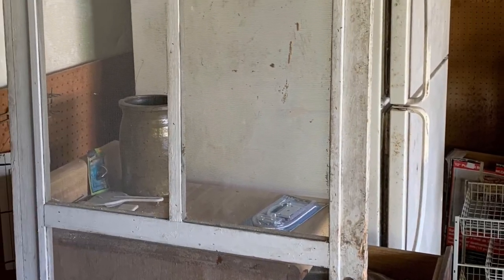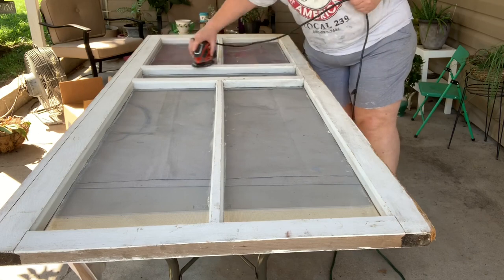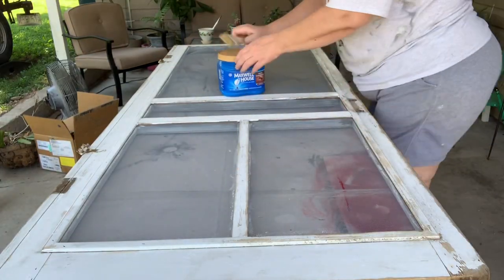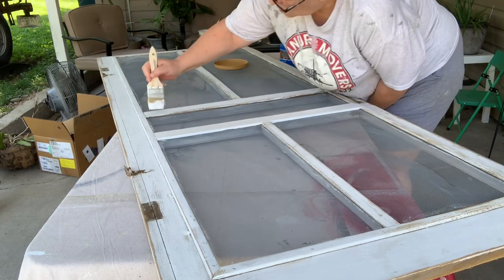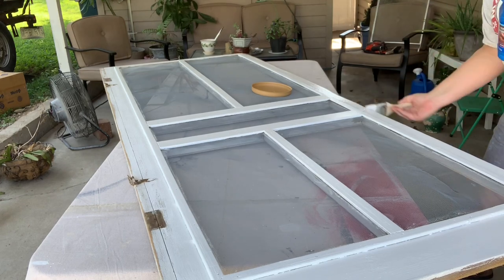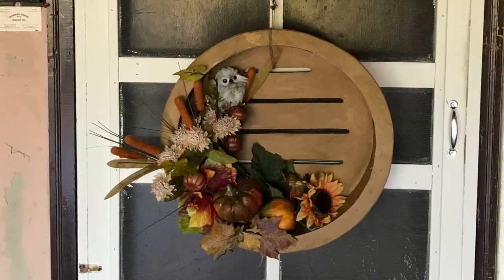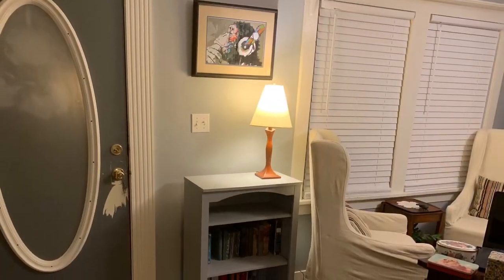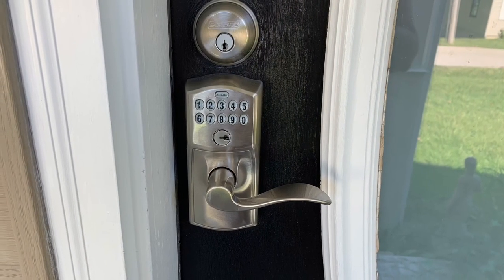Entry Door updates Painting Screen Door Schlage Keyless System Entryway Shelf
Watch as I sand and paint my girlfriend’s screen door and then work on my front door.
We added a new Schlage handle and deadbolt lock system to our door and then a cute little shelf next to it for keys and such.